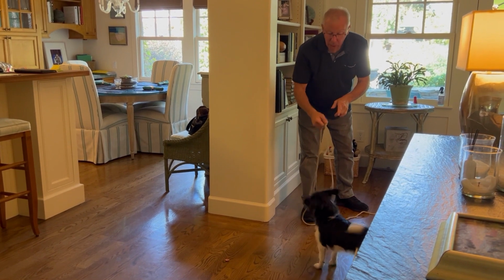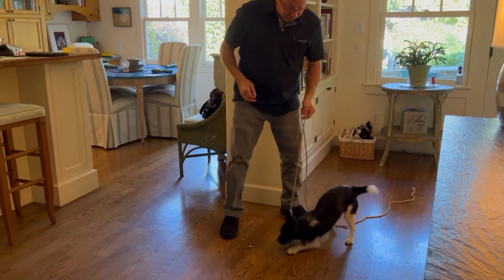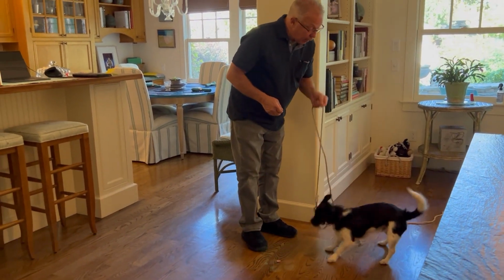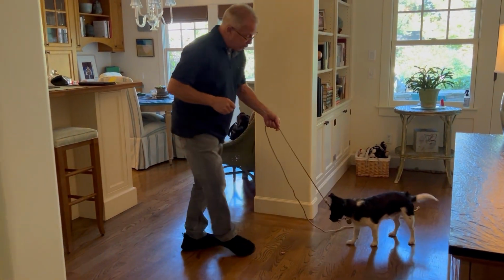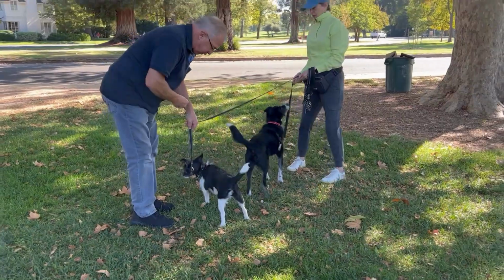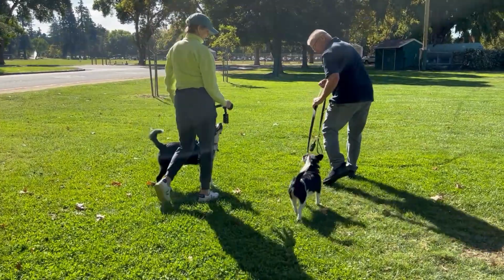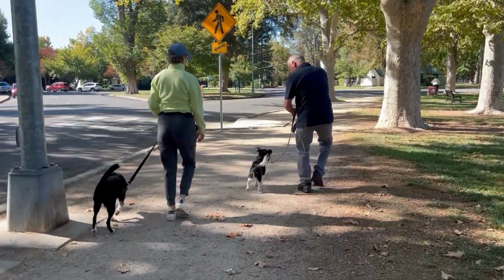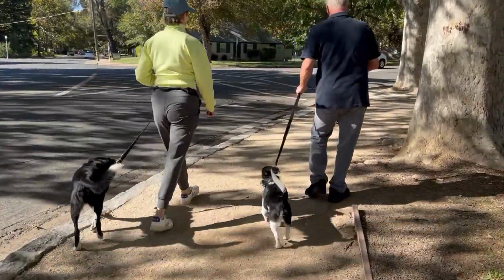Leash Reactivity Issue – Teach Your Dog to Behave in Public with a Halti Head Harness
Is your dog struggling with leash reactivity? Are you tired of those impulsive behaviors during your public outings? In this video, we'll show you an effective solution to tackle leash reactivity issues and help your dog understand the rules while enjoying walks in public spaces.

Introducing the Halti Head Harness – a gentle and efficient way to regain control over your dog's behavior. This fantastic harness provides lateral control over your dog's face, ensuring a safe and comfortable experience for both you and your four-legged companion.

Halti Head harness
**Please refer to website for size chart information***

One of the added benefits of the Halti Head Harness is its unique feature – it can close your dog's mouth when you pull up. This helps in redirecting your dog's attention and ensuring a calm and relaxed walk. No more frantic lunges or barking fits – just a peaceful stroll with your dog.

The Halti Head Harness is the key to achieving better control over impulsive behavior. With its easy-to-use design, you can guide your dog to become a well-behaved and obedient companion. Join us in this video as we demonstrate how to properly fit and use the Halti Head Harness and provide tips for training your dog to walk peacefully in public.

Don't let leash reactivity hold you and your dog back from enjoying your outdoor adventures. Learn how to use the Halti Head Harness effectively and transform your walks into enjoyable bonding experiences.